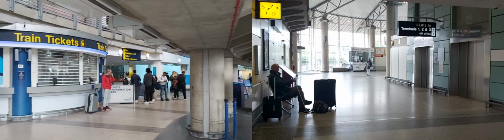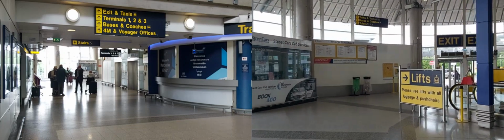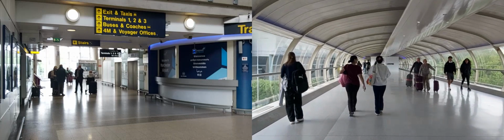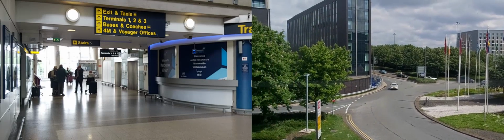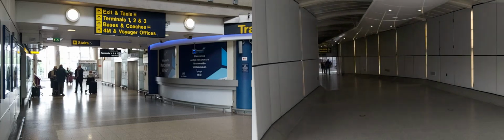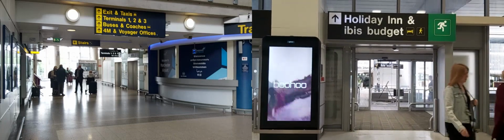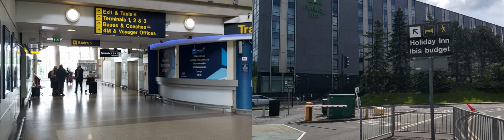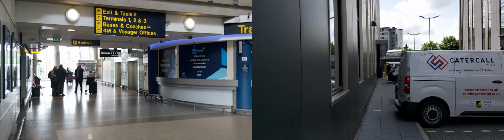Ibis Budget Hotel Manchester Airport.. How 🤔 to walk from The Train Station at the Airport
Manchester Airport Train Station Walk to Ibis Budget Hotel @ Manchester Airport Terminal 2